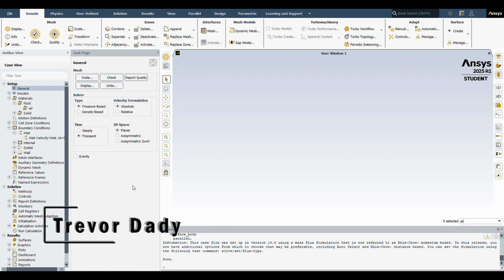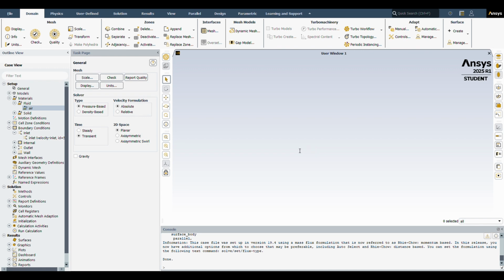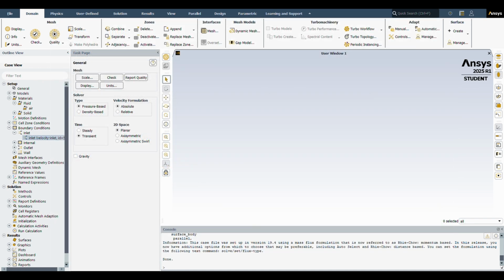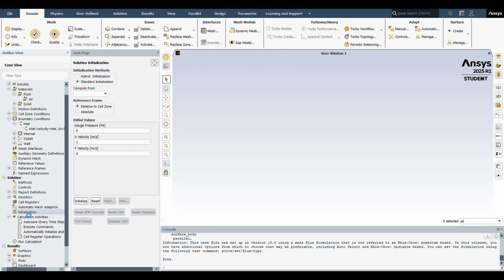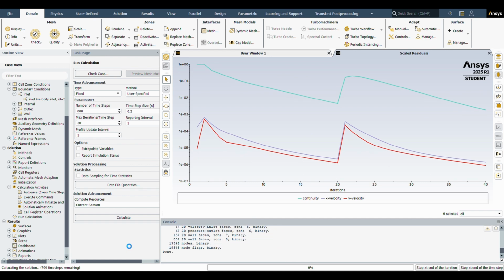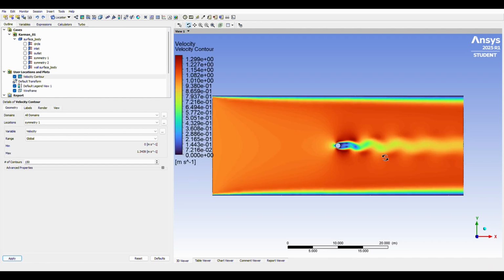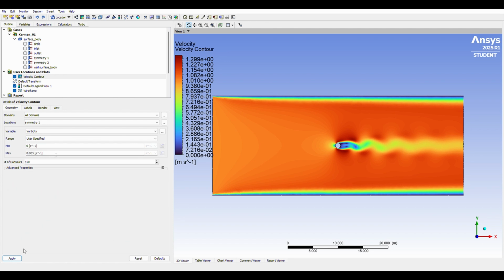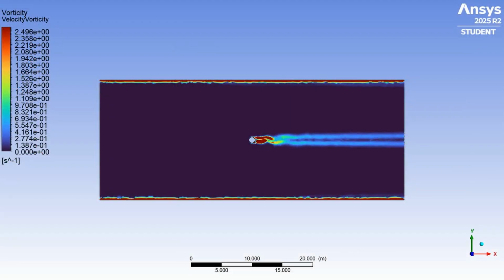Karman Vortex Simulation | MEEG 4174 Course Instruction - UA Little Rock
Hannah and I created this video series for future TAs and GAs at UA Little Rock to simplify the lab setup and assist their performance in leading the course!